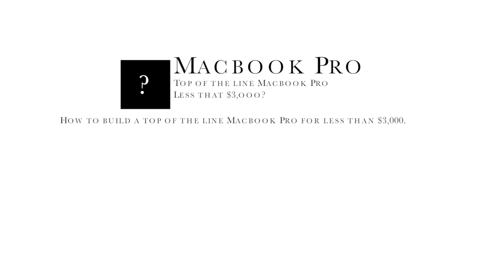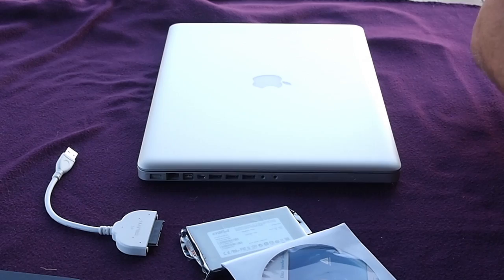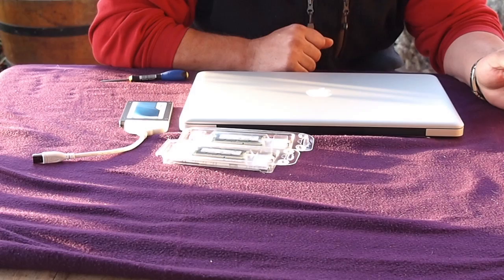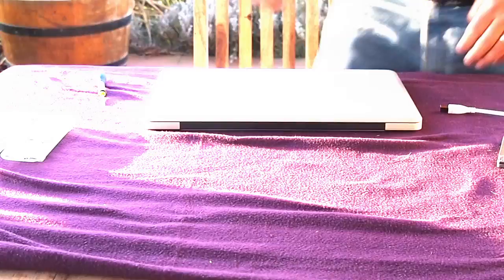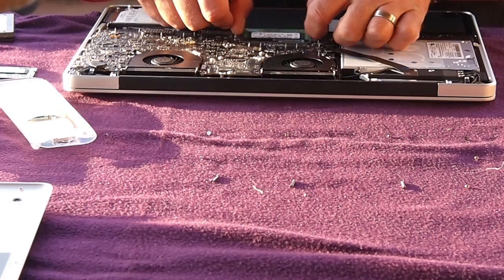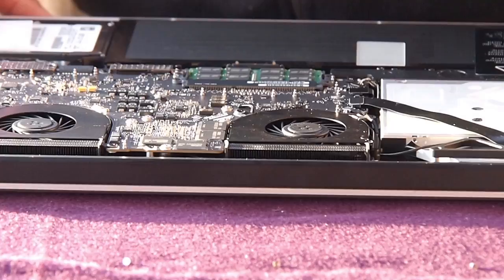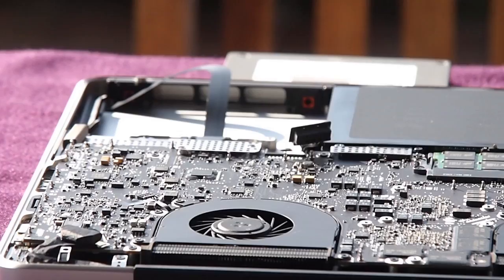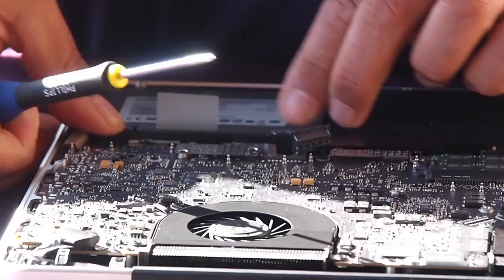MacBook Pro Upgrade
Short video showing how simple and inexpensive it is to upgrade a Macbook Pro. 16 Gig of Ram and a Solid State Hard drive added in minutes.